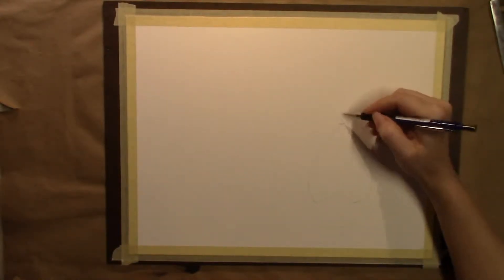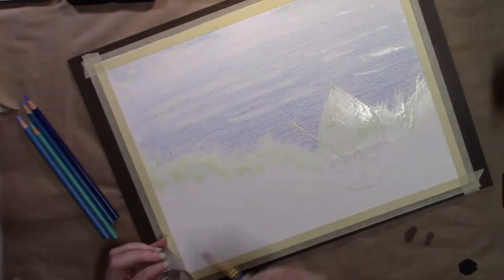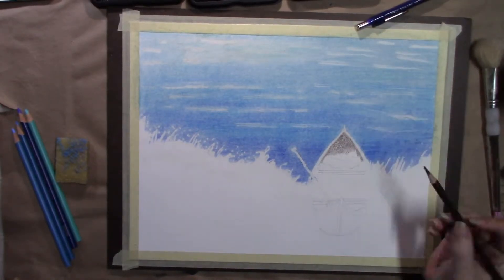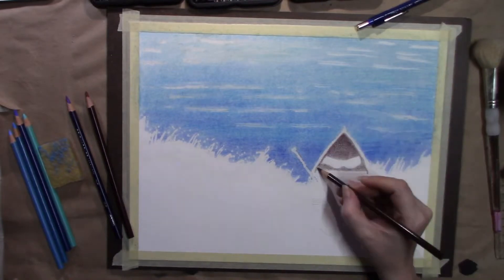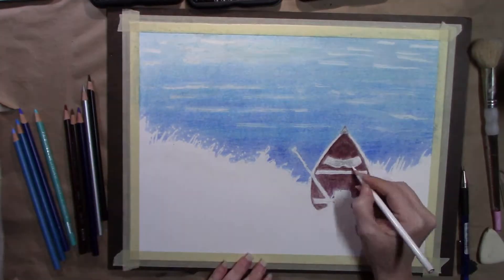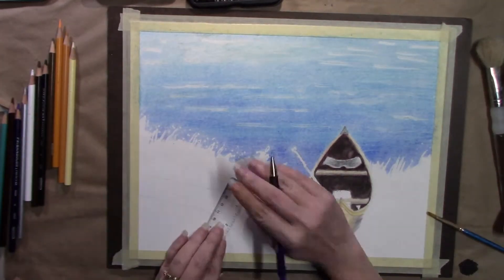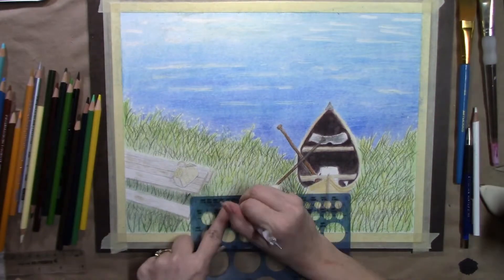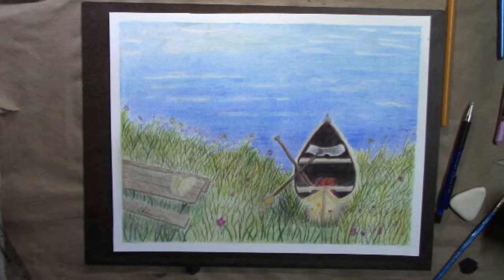Shored Boat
Trying liquid masking tape with color pencil blended with odorless mineral spirits, FAIL. These two things do not work together, and now I know.

Spring Forward by Biz Baz Studio